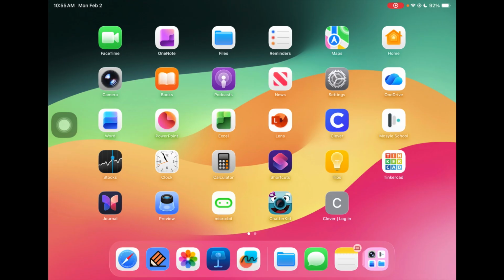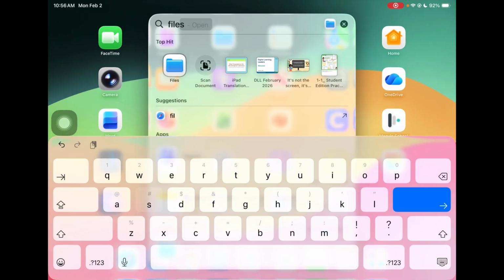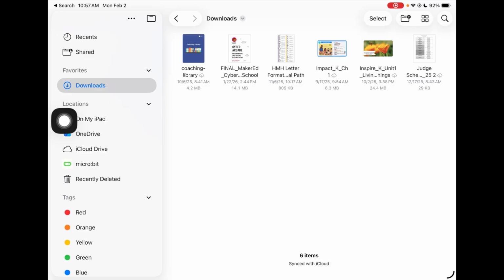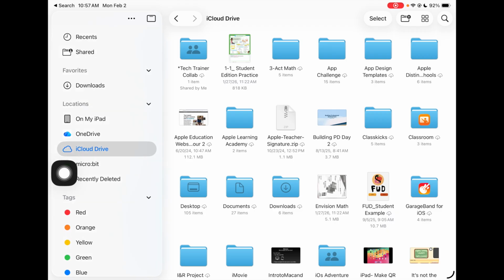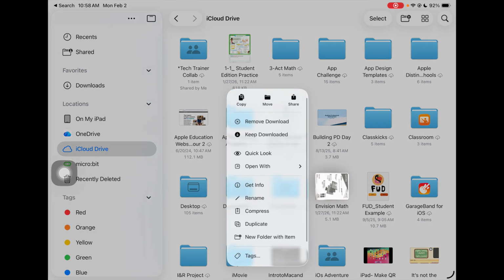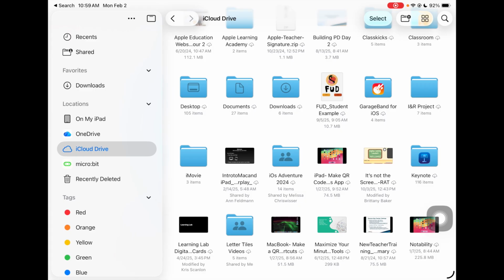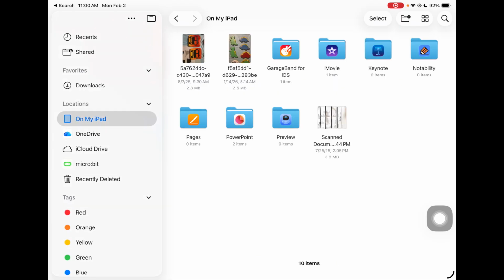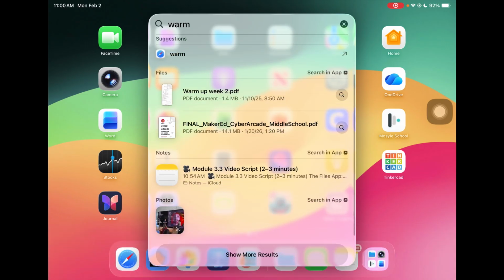The Files App: Just Enough for Teachers